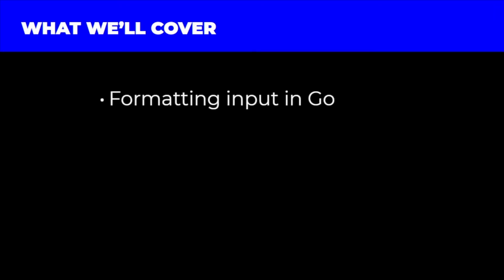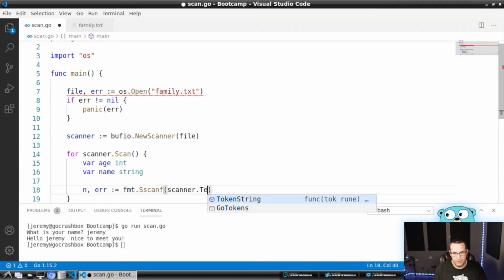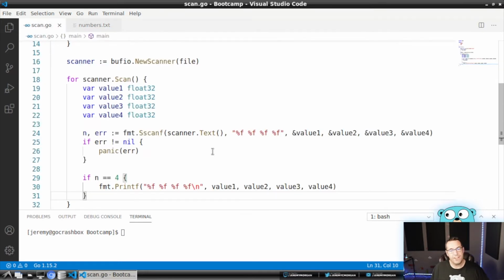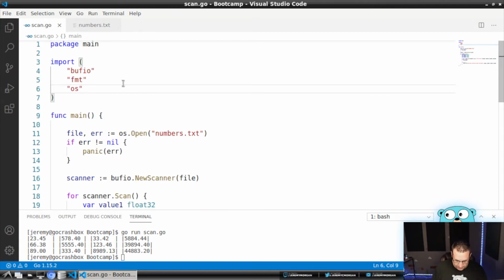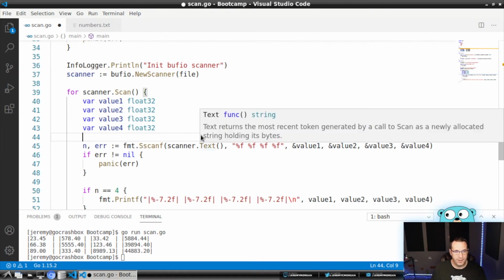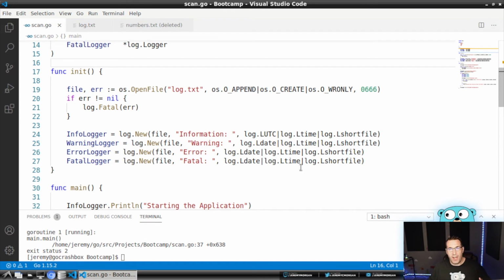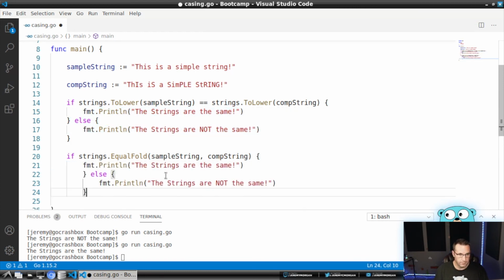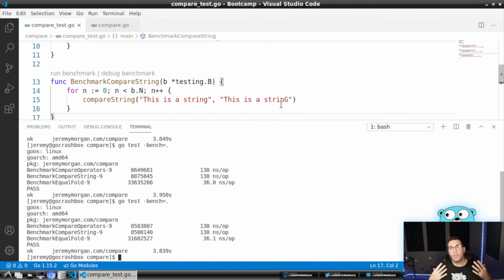The Standard Library Bootcamp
The standard library is one area of Go many beginners overlook. We use things like FMT, but the library is a much more than that. We’ll explore ways you can improve your programs, by using things already baked into the standard library. We’ll discover features in the library you may not know exist.